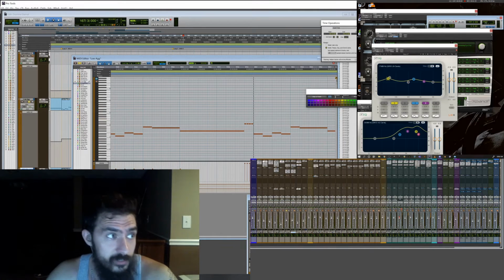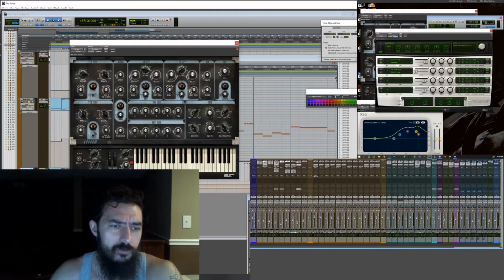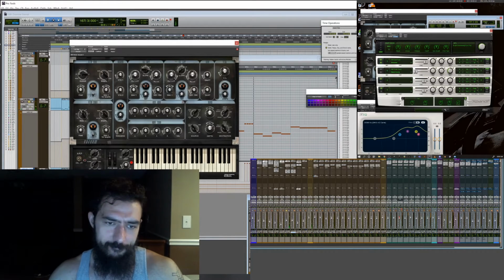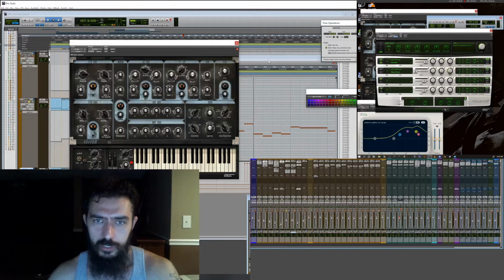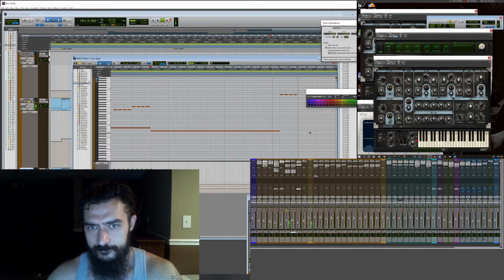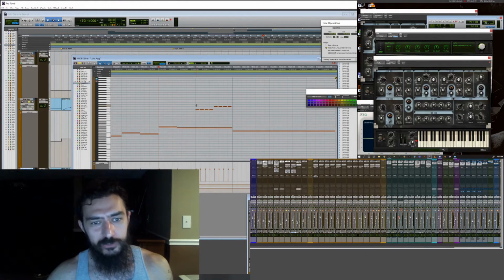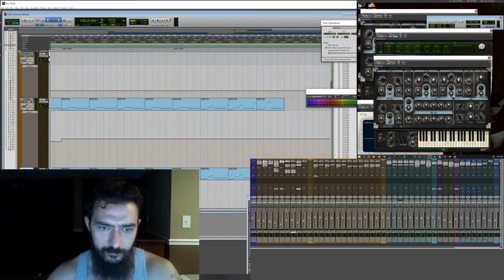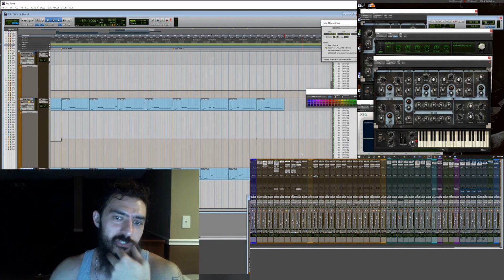Abusing Monophonic Synths to Interesting Effect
In which I explain a cool sonic achievement/discovery from tying to force a monophonic synth to play multiple notes at once.